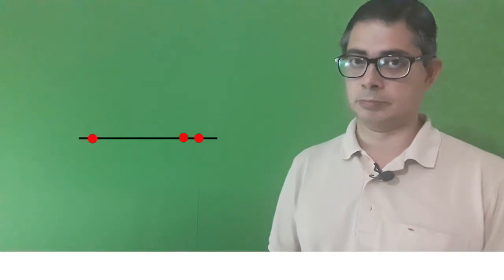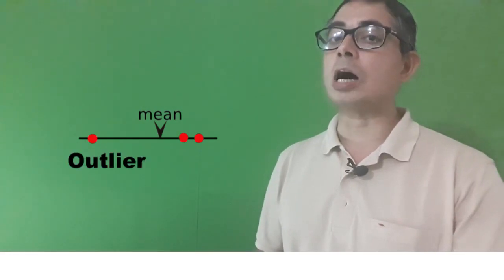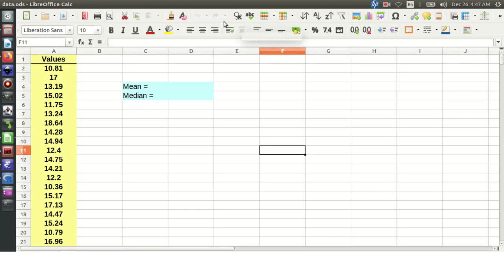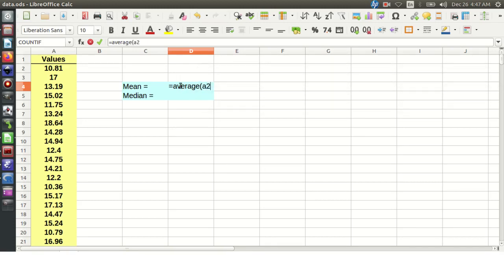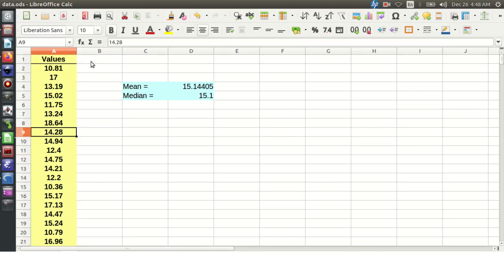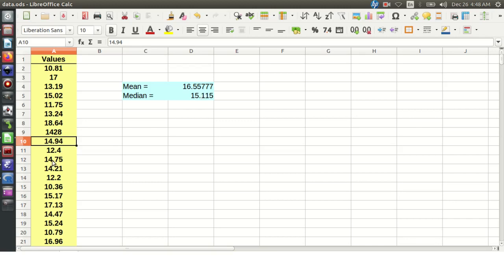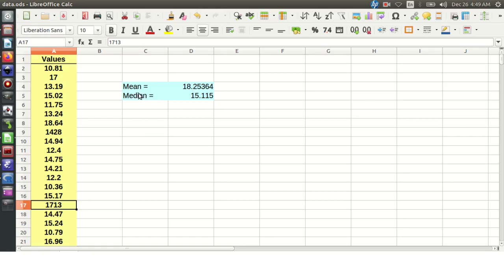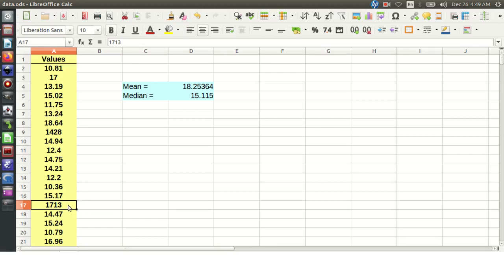Outliers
A brief discussion of outliers in statistics.